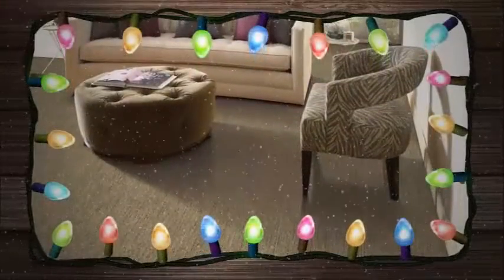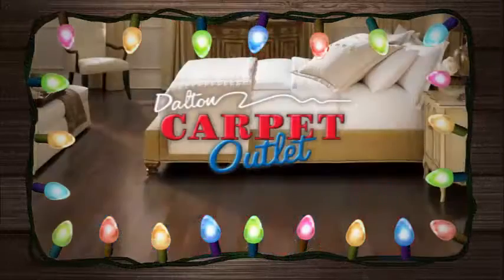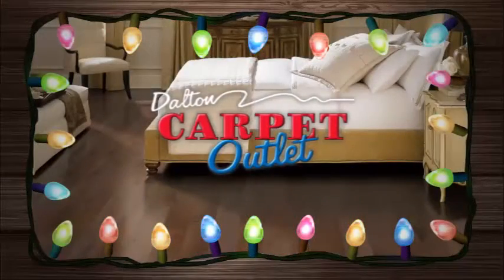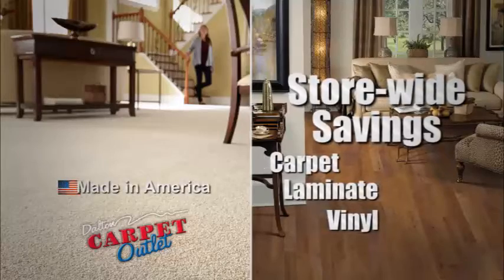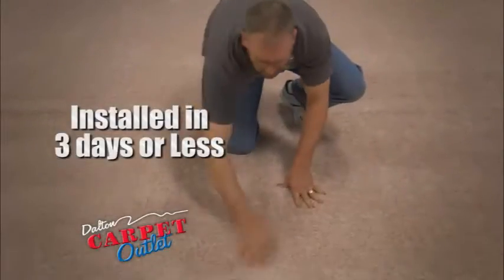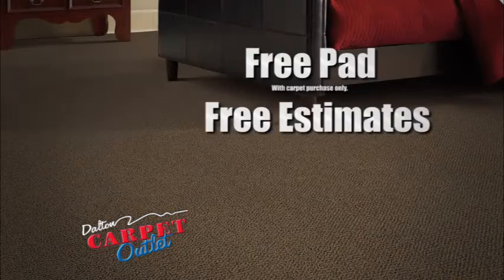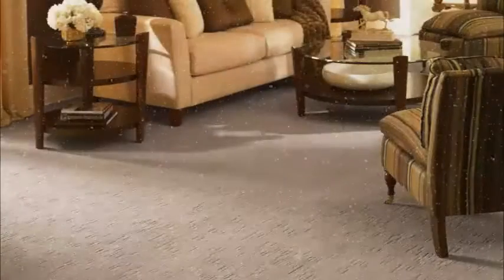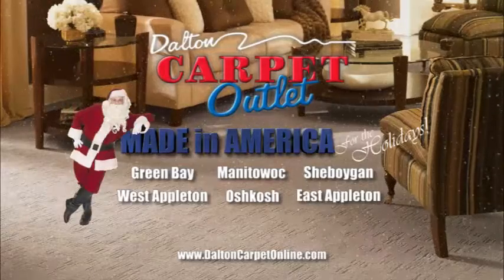Dalton Carpet Outlet Home for the Holidays Sale